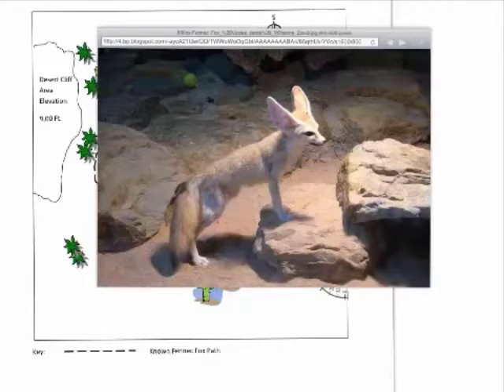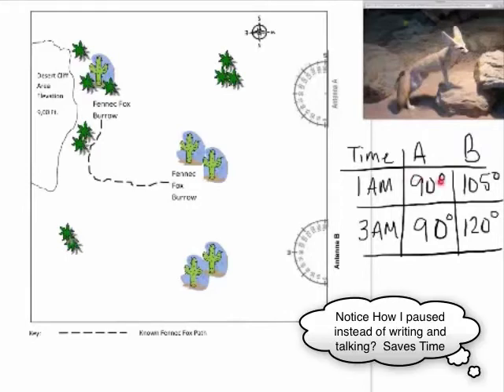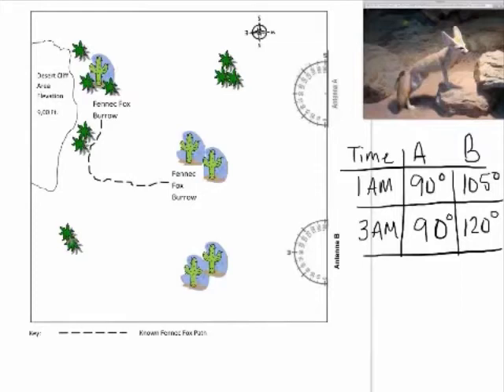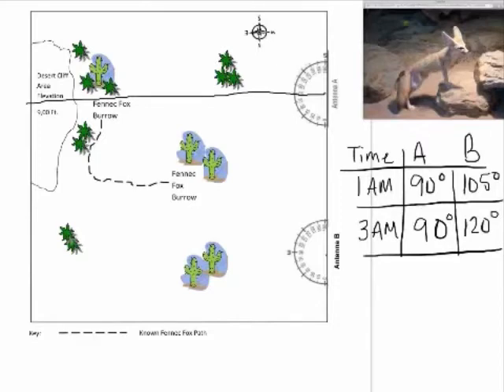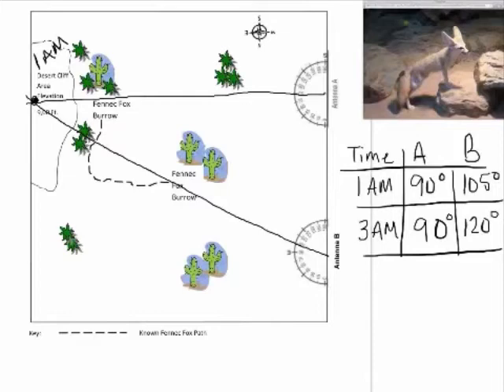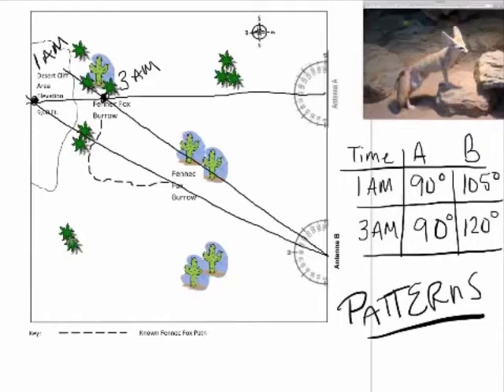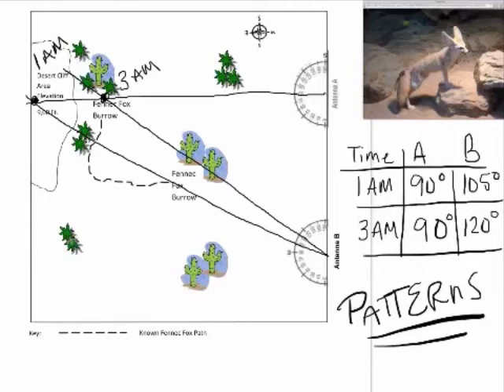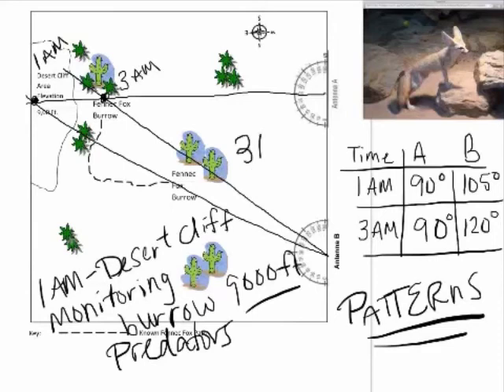Monitoring Animals -Triangulation